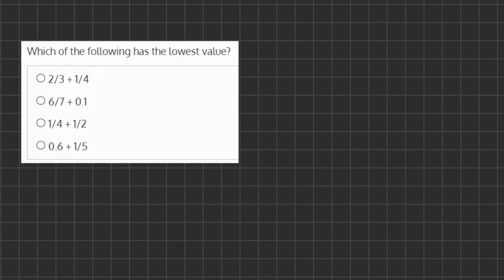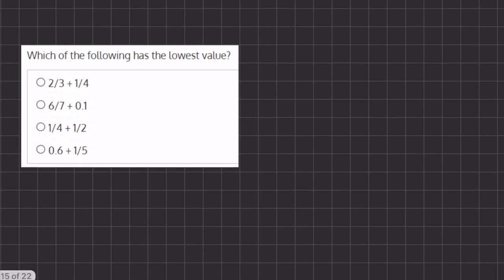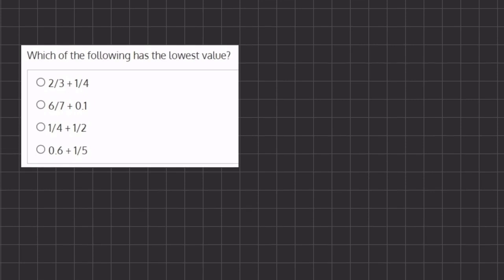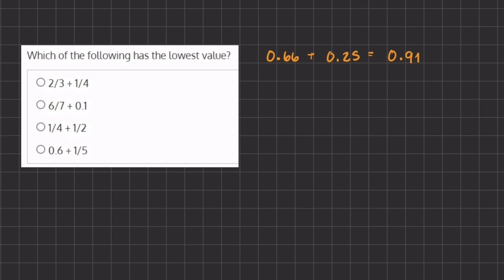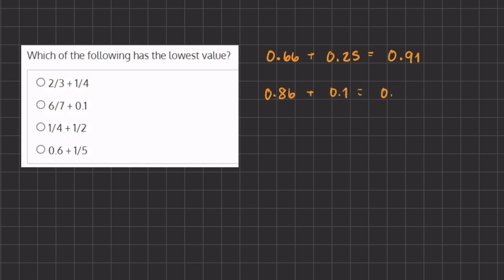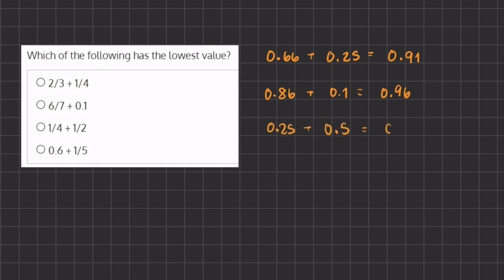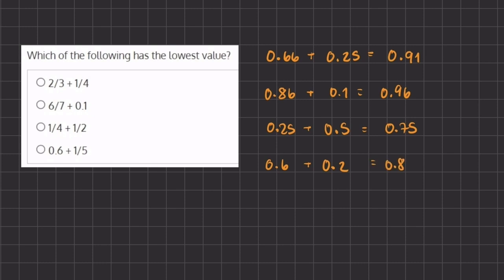Evaluate the Lowest Value Q14 V2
This is another solution to one of iPREP's math problems.